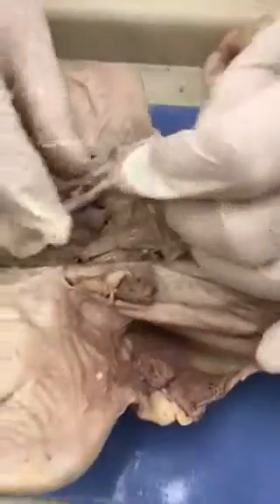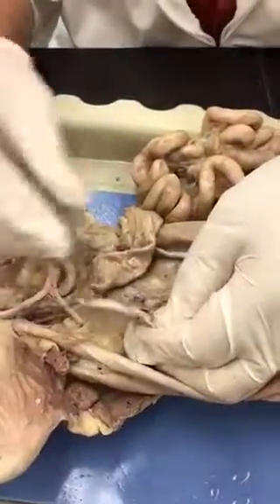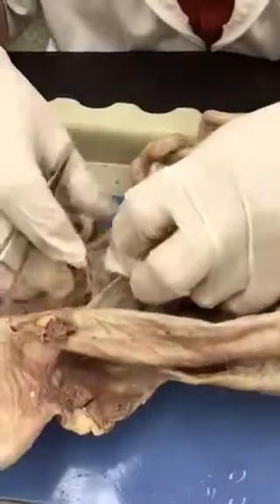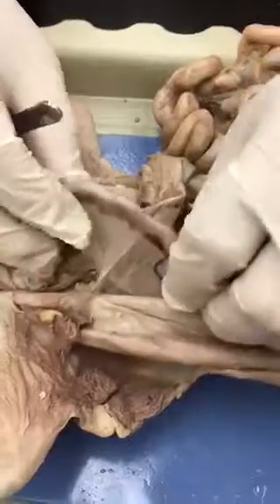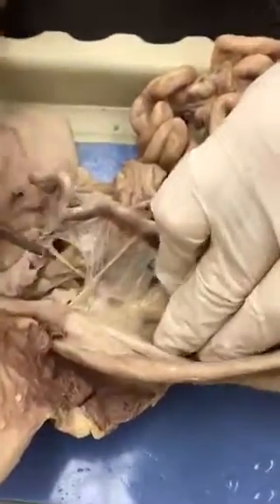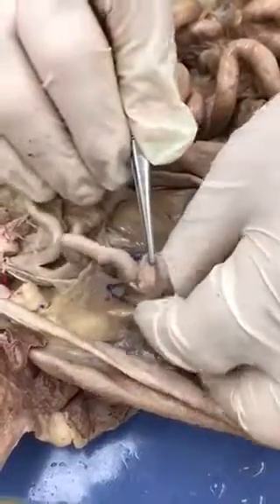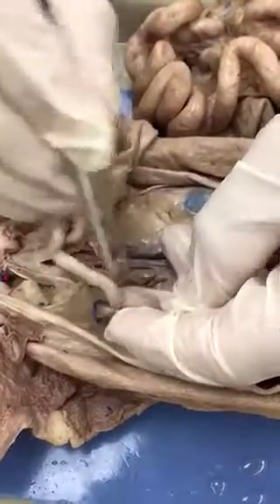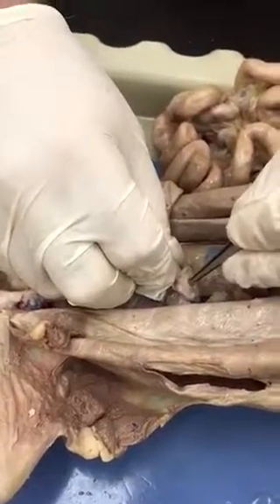VTNE 2090 Female cat reproductive tract dissection part2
Dr Woodard NSU fall 2016